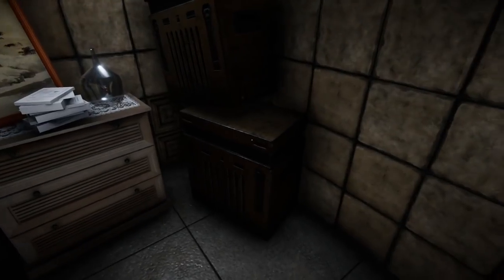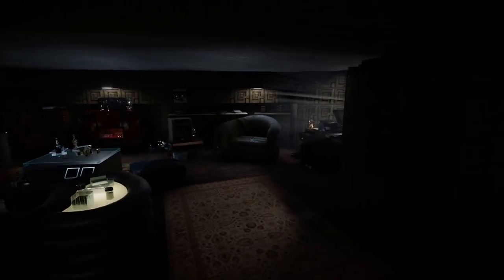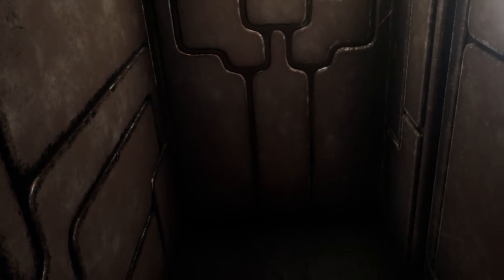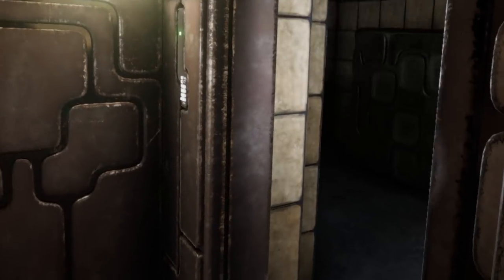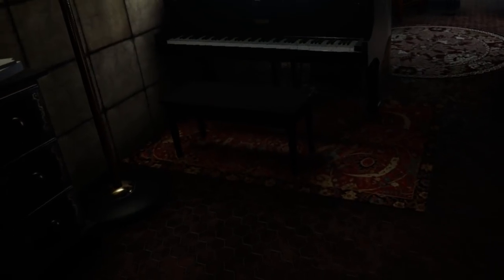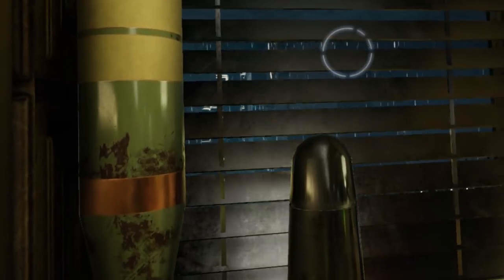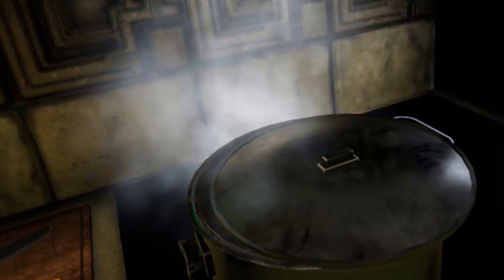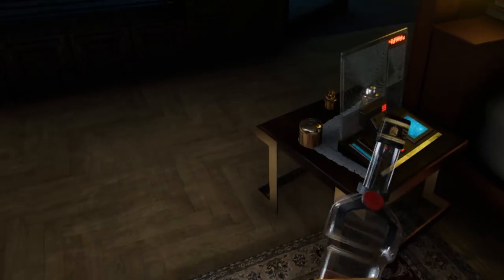Blade Runner 9732 - Let's Play / Gameplay / VR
Grab the VR headset and get transported into the virtual reality game Blade Runner 9732.

GAME DETAILS:

Want to have a drink at the balcony watching the streets from the 97th floor? Always wanted to start the Esper Machine by yourself and play the piano?

Enjoy 3D sound effects and Vangelis ambient music through your VR headset right now and take a walk inside this mythic Cyberpunk atmosphere!